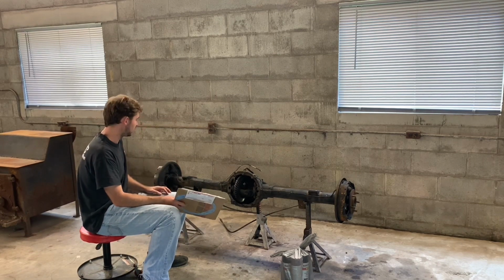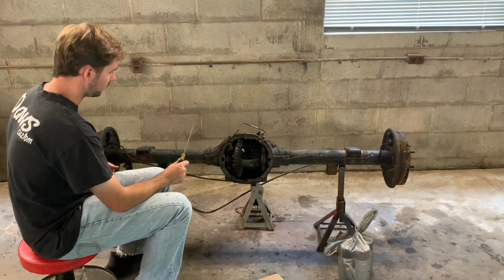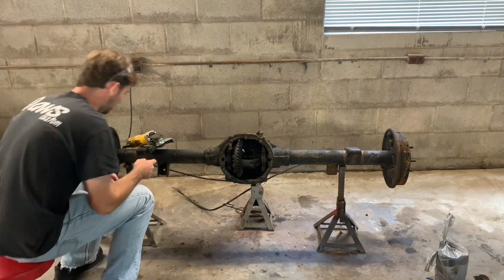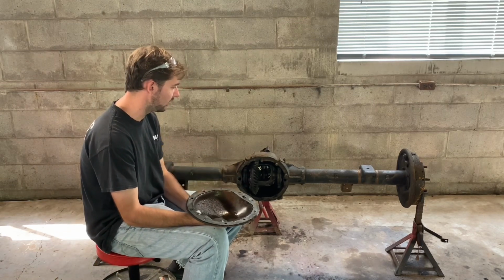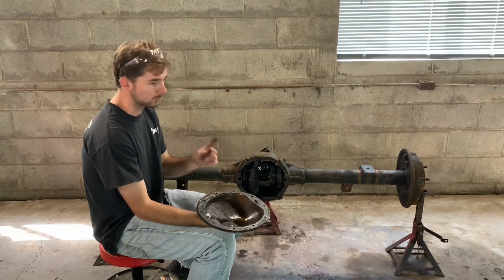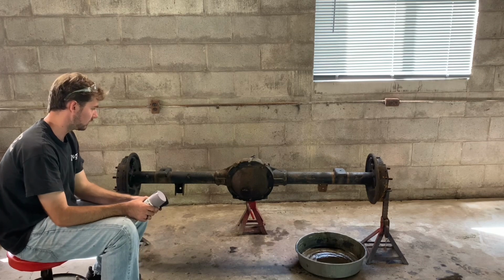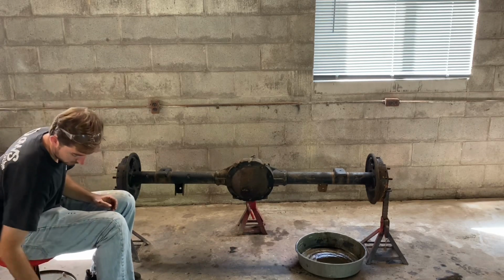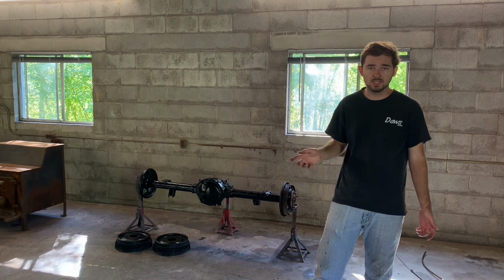8.5 GM 10 bolt Re-build!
On this episode we are tearing down to cleaning up, and replacing seals on this 8.5 GM 1985 Chevy truck (square body). To finish up the rear end for the shop truck!